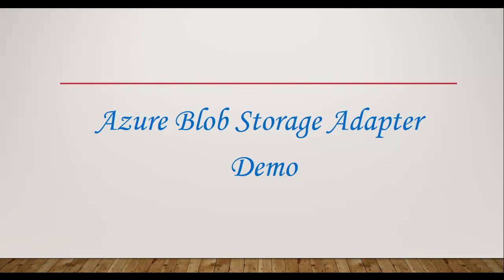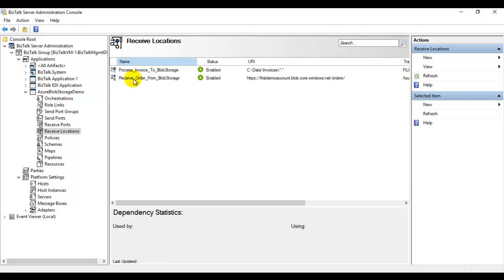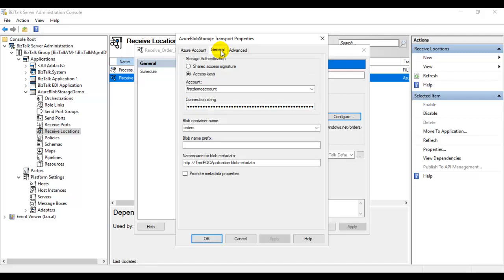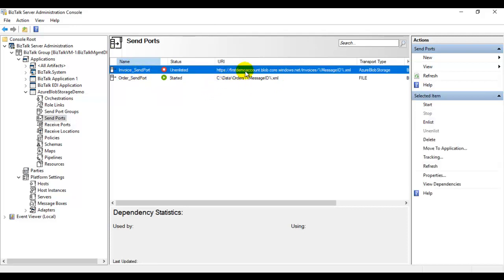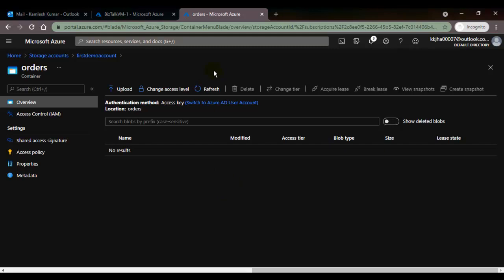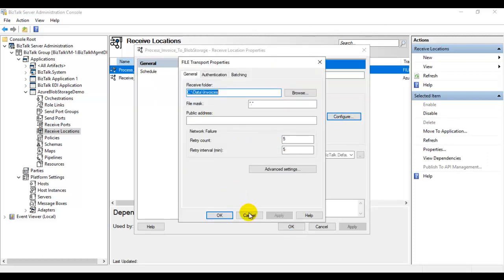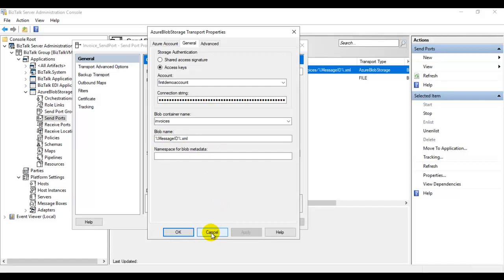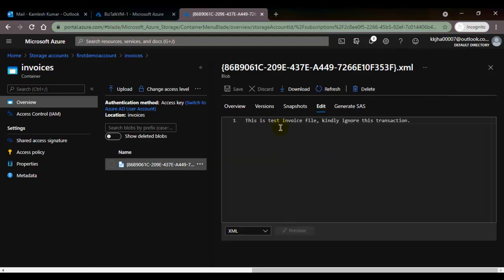Azure Blob Storage Adapter in BizTalk 2020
We are going to discuss about a new adapter in Microsoft BizTalk 2020.
In this session we will understand how to use and where to use this adapter.